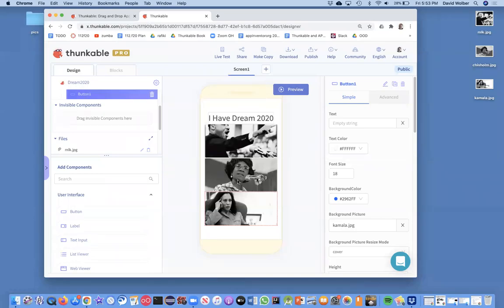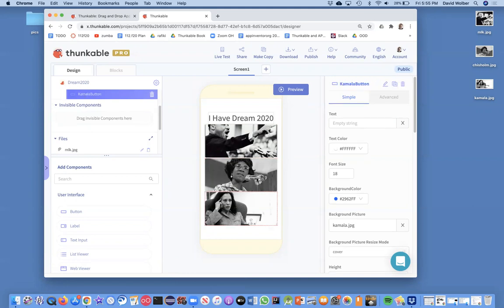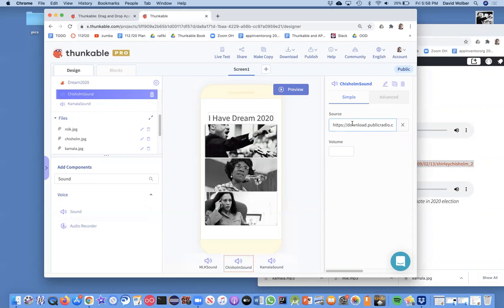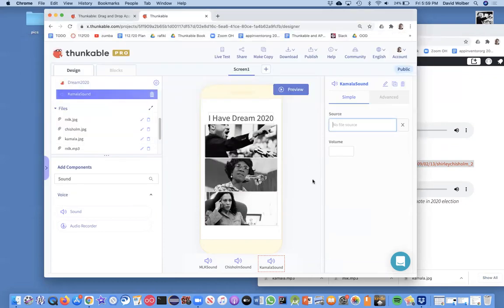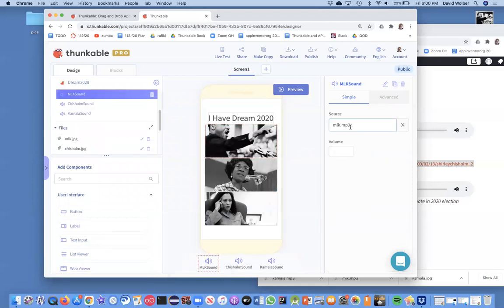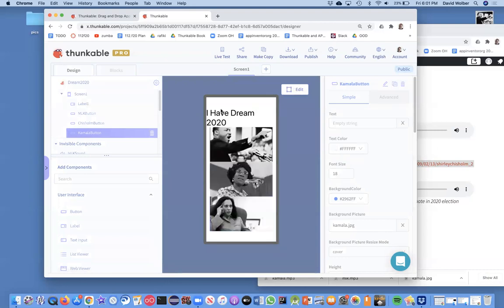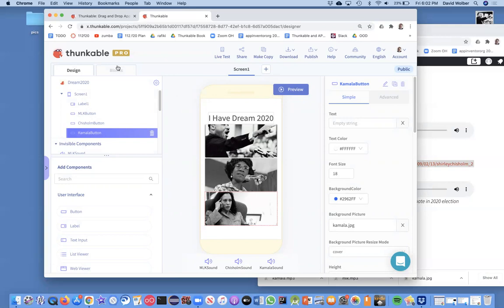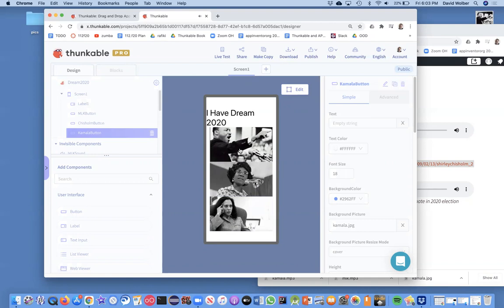Code a button to play a sound clip when clicked using Thunkable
Professor Wolber demonstrates how to code a button so that when it is clicked, it plays a sound clip. This lesson is part of the building of the "I Have a Dream 2020" soundboard app.